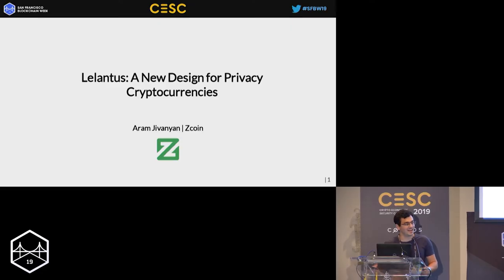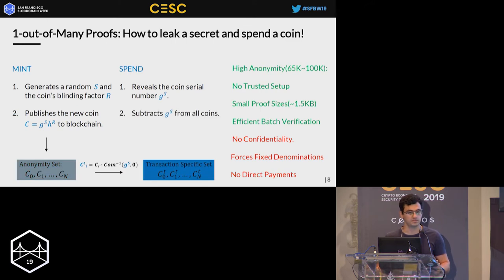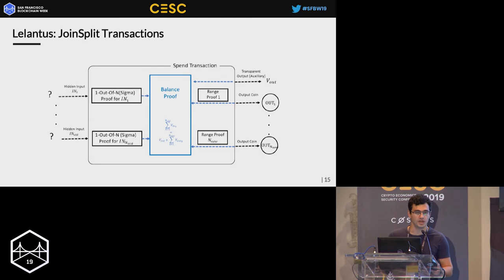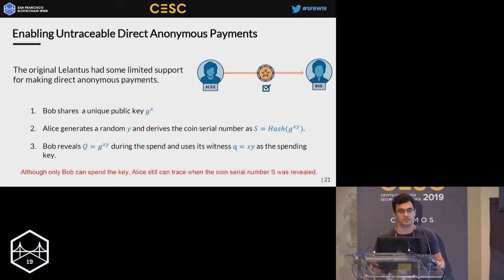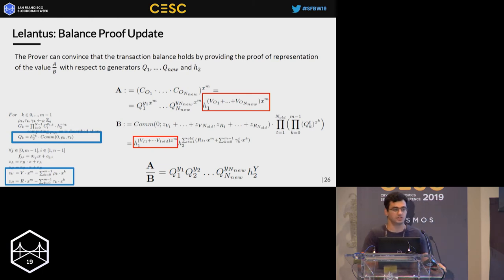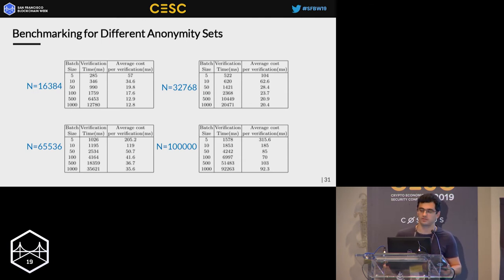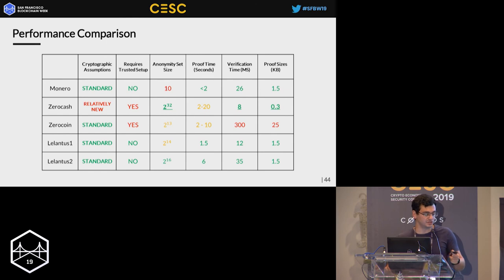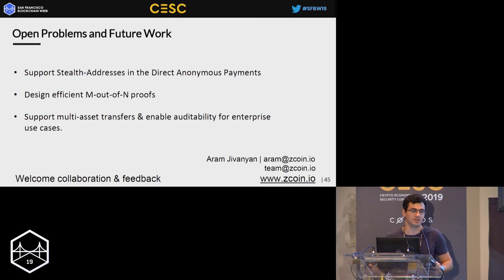SFBW19 - Lelantus A New Design for Privacy Cryptocurrencies - Aram Jivanyan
SFBW19 - Lelantus  A New Design for Privacy Cryptocurrencies

Speaker:
Aram Jivanyan,  Zcoin